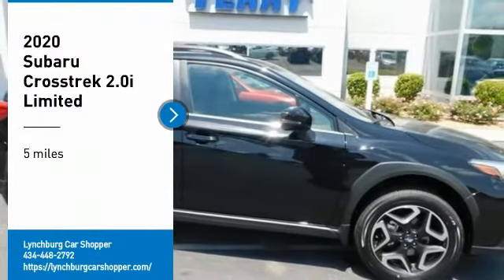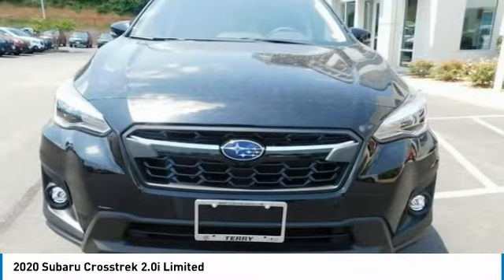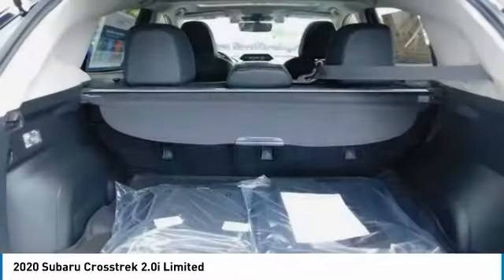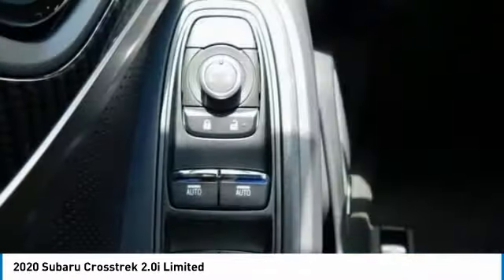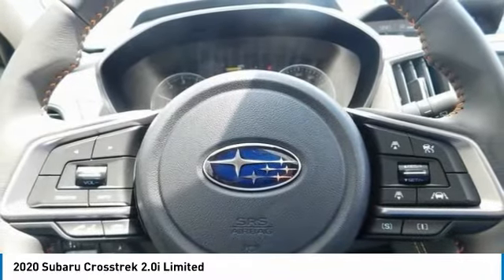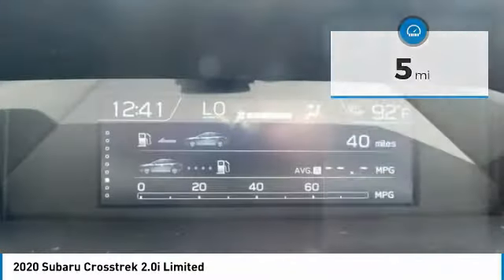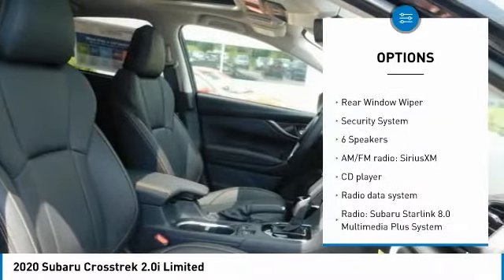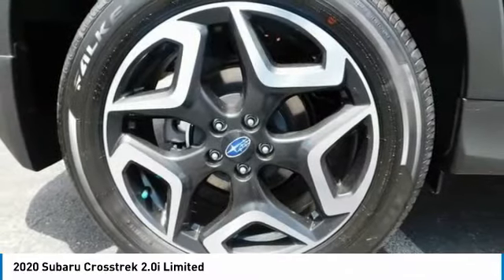2020 Subaru Crosstrek Lynchburg VA 20S392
2020 Subaru Crosstrek 2.0i Limited

2020 Subaru Crosstrek 2.0i LimitedbrbrAwards:br  * ALG Residual Value Awards, Residual Value Awards All NEW vehicles purchased from Terry include a LIFETIME POWERTRAIN WARRANTY, LIFETIME 4 WHEEL ALIGNMENT CHECKS, AND LIFETIME VA STATE INSPECTIONS!